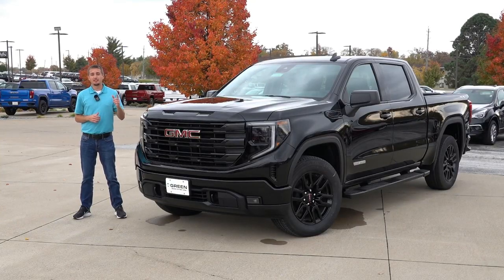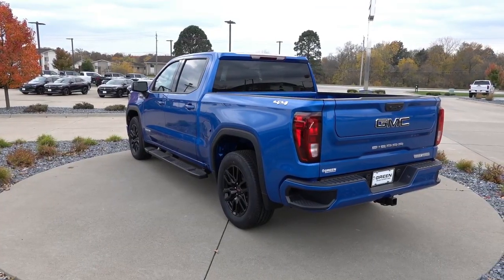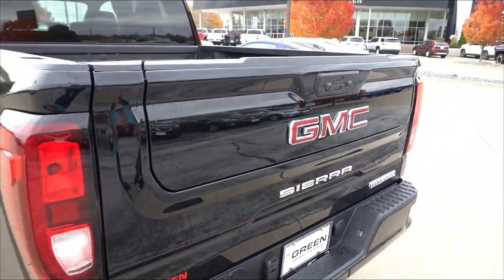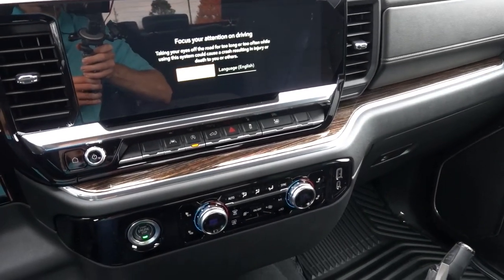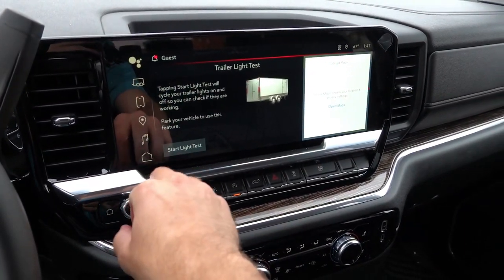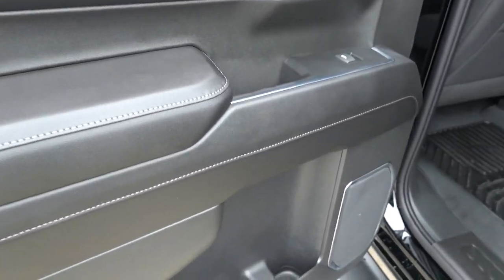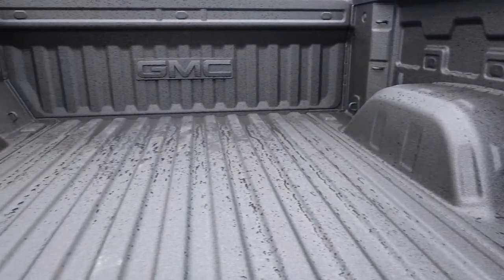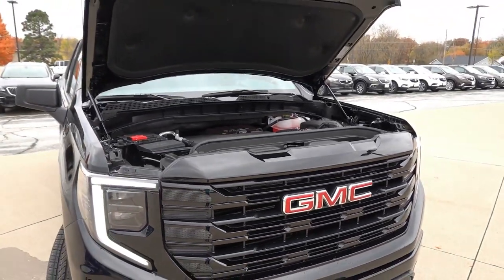2023 GMC Sierra 1500 Elevation | The Best Sierra Under $60k?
In this video we take a walkaround tour of the 2023 GMC Sierra Elevation 4x4 in the Onyx Black exterior with the Black cloth interior. The GMC Sierra and Chevy Silverado were just refreshed for the second half of the 2022MY, so changes are very small for 2023. The Elevation trim sits in the middle of the trim lineup, so it's more affordable than others.